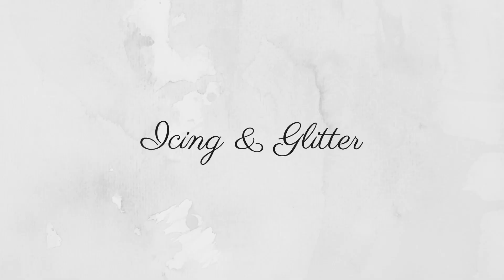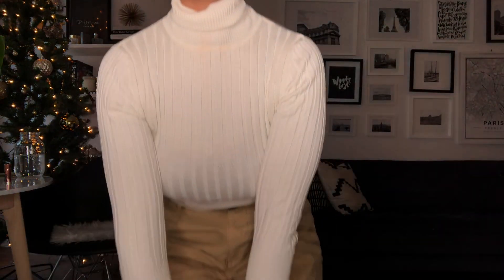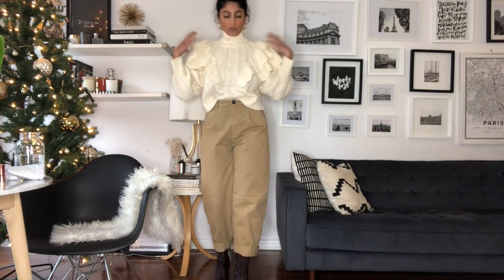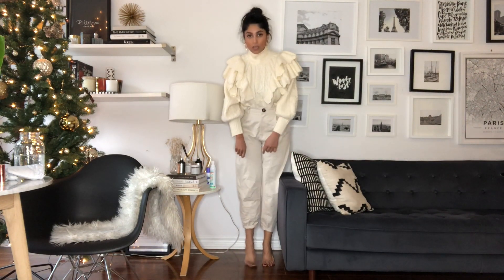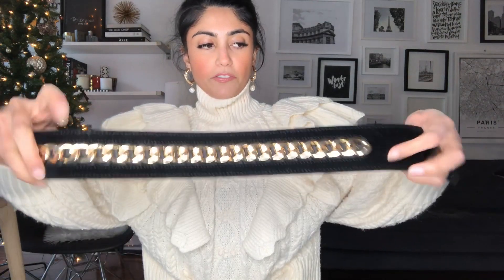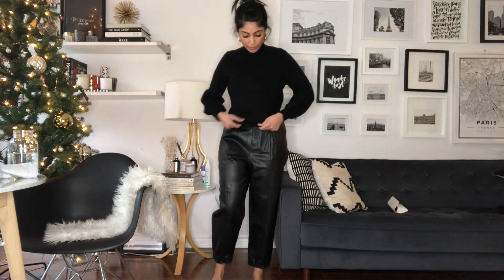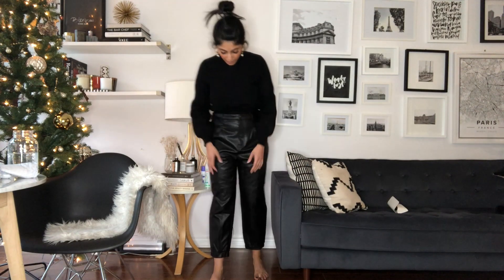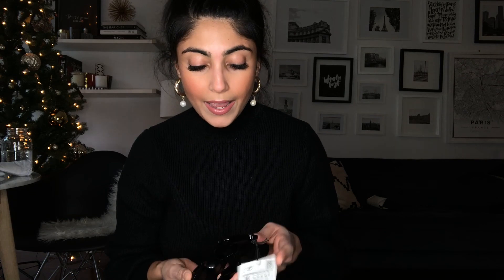Zara Fall/Winter 2019 Haul + Try-On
A Zara haul and try-on for Fall and Winter 2019. Lots of warm outfit ideas. Enjoy!

PRODUCTS SHOWN